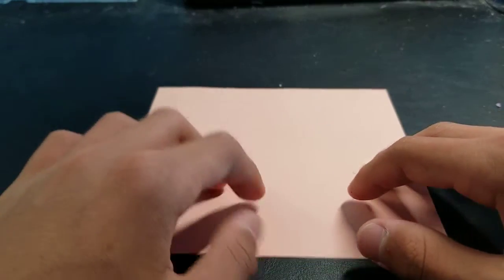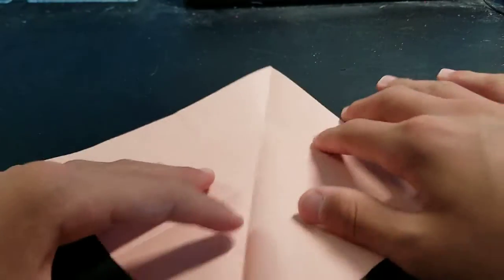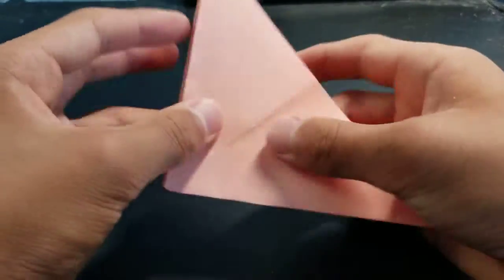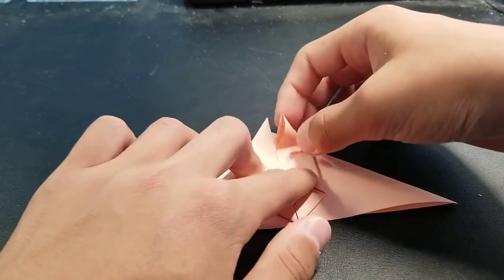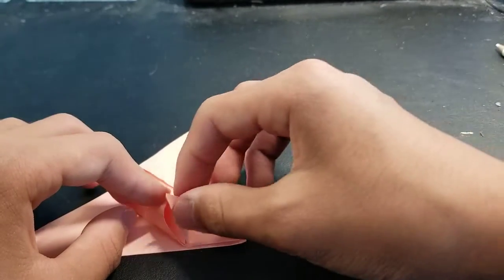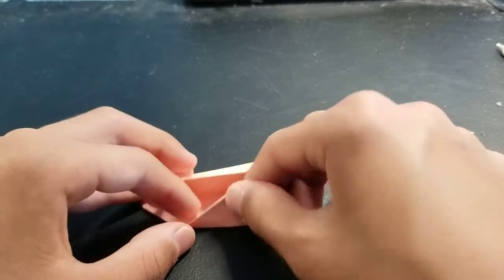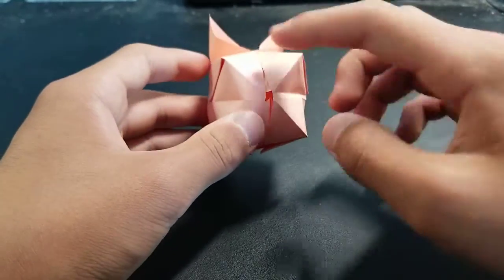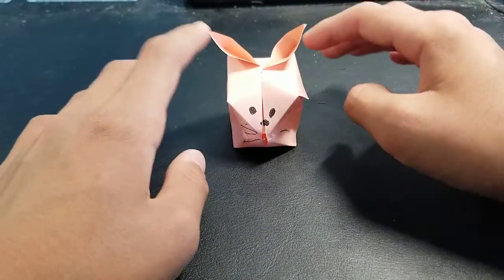How to make an Origami Inflatable Bunny Super Easy!!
In this video, we will show you how to make an origami inflatable rabbit. You will need 1 square sheet of paper to make this model.

You can check out some of our other origami videos here!